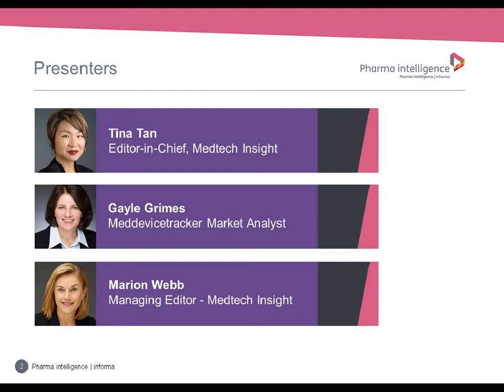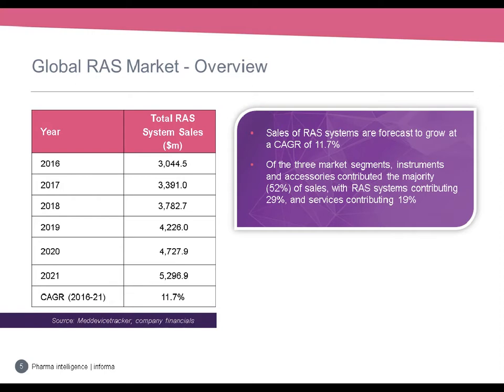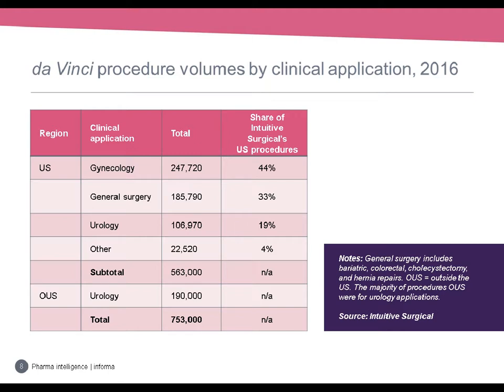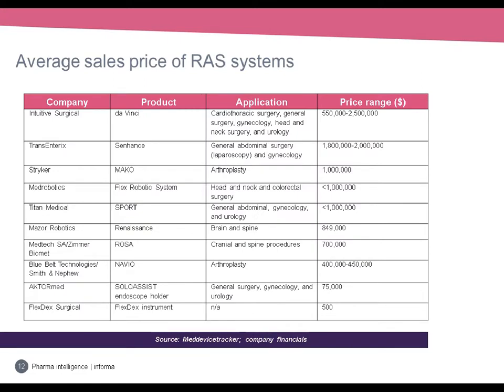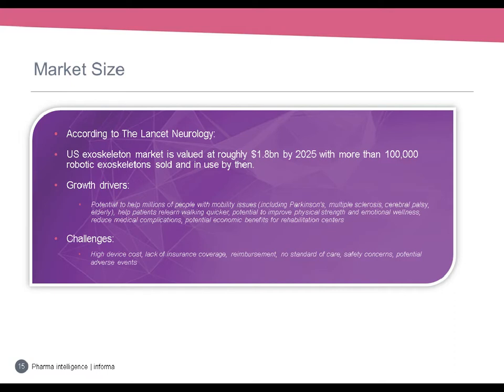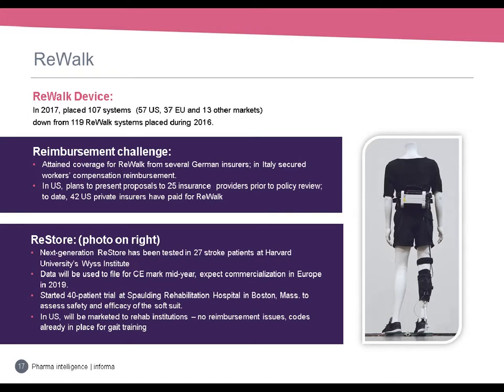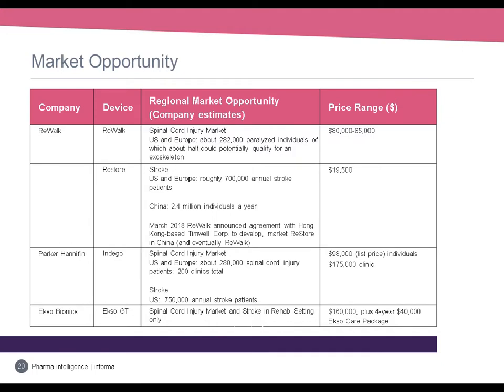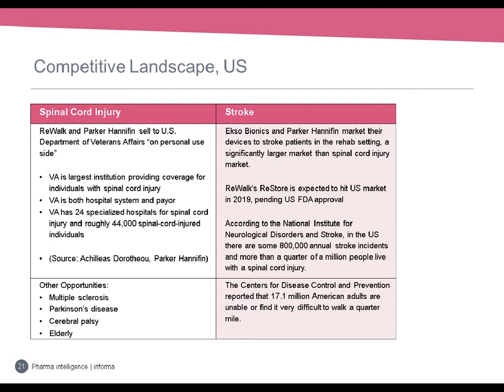Robotic Surgery 4.0 Innovative Robotic Assisted Systems & their Applications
Robotic surgery is revolutionizing the patient experience and as technology advances, competition in the robotic surgery devices space is growing exponentially. Take a closer look at the expanding robotic surgery market during this webinar from Medtech Insight and Meddevicetracker: Robotic Surgery 4.0: Innovative Robotic Assisted Systems & Their Applications.